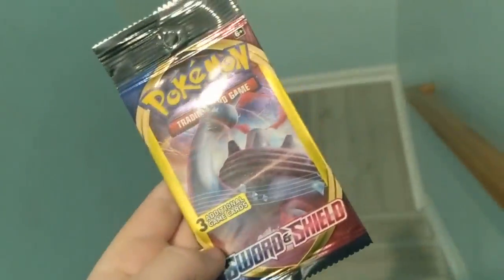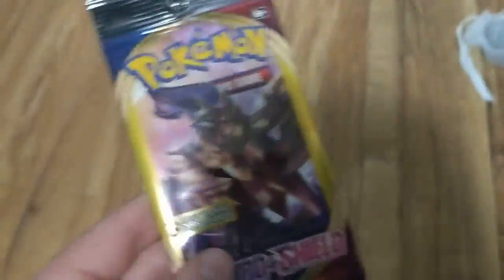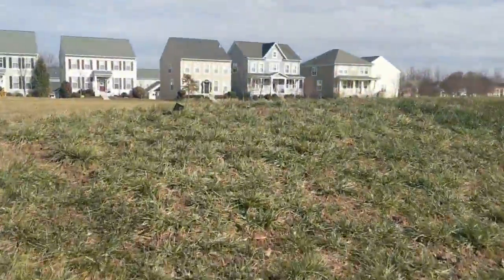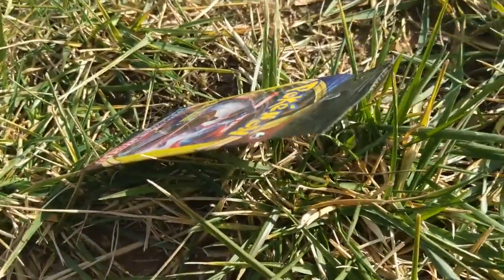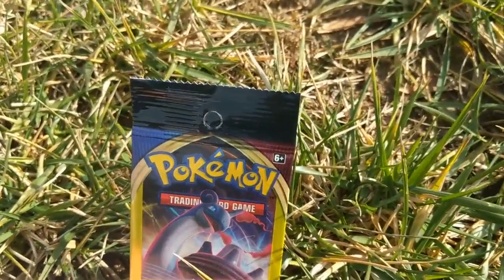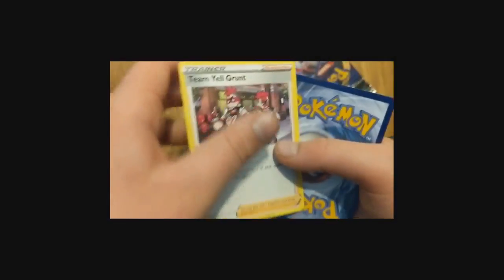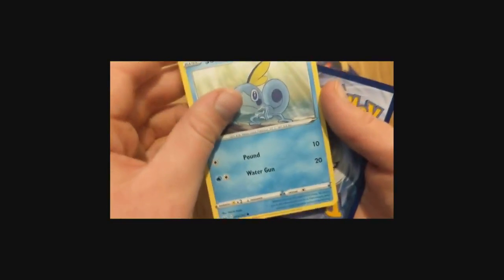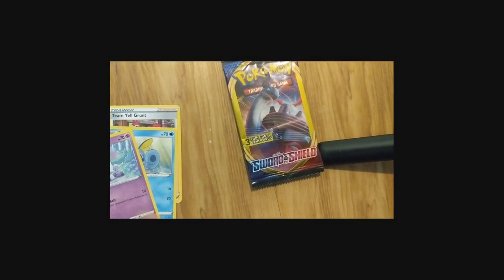100 guaranteed way to pull good cards from a Pokémon card pack!